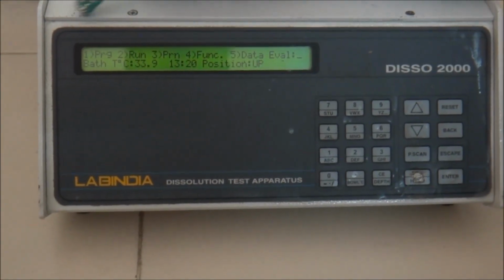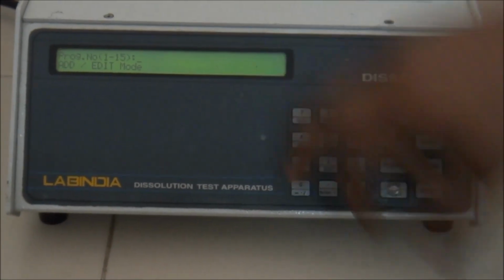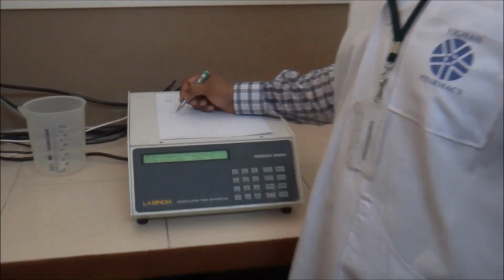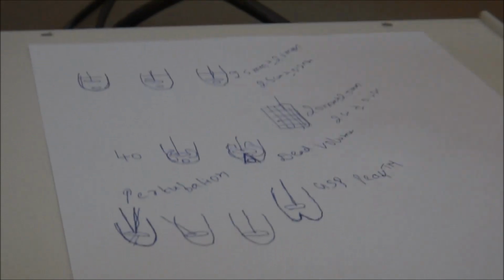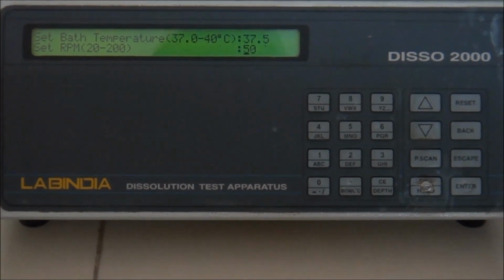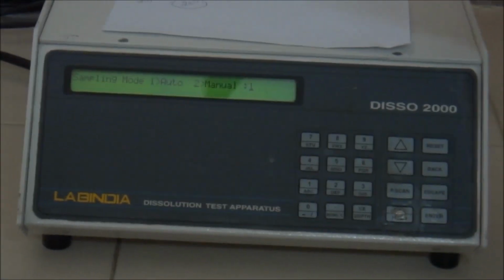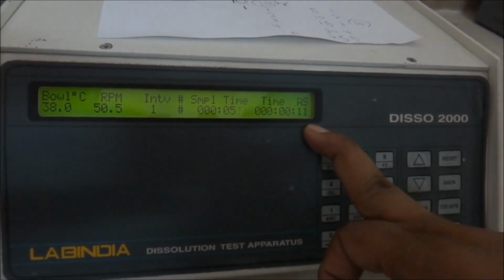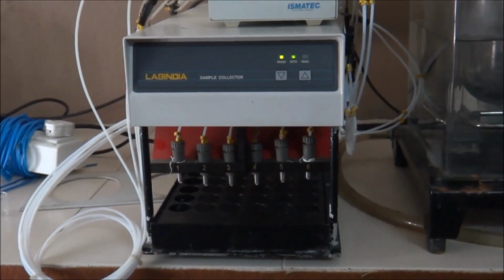Dissolution Apparatus Demonstration Video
Demonstration of Dissolution Apparatus